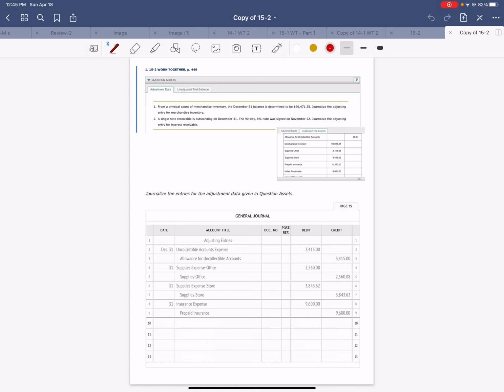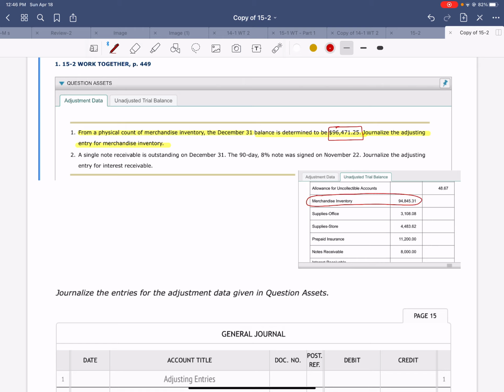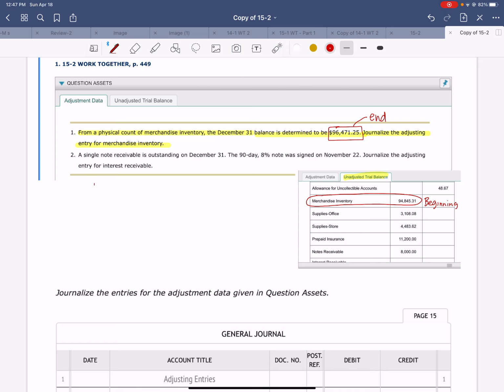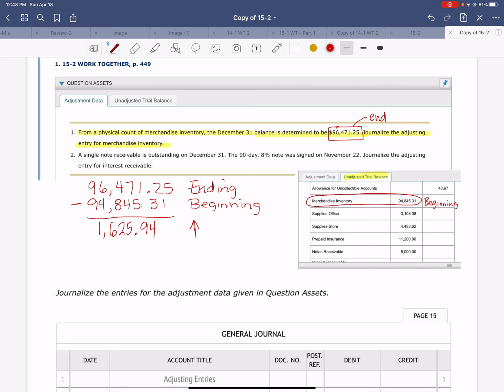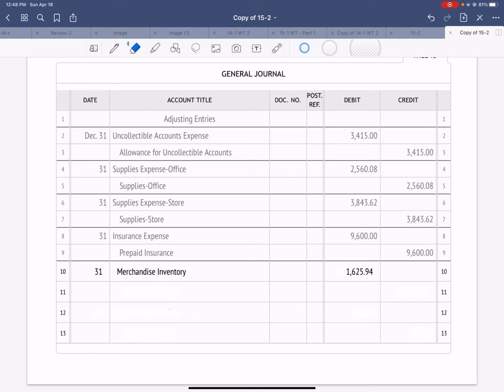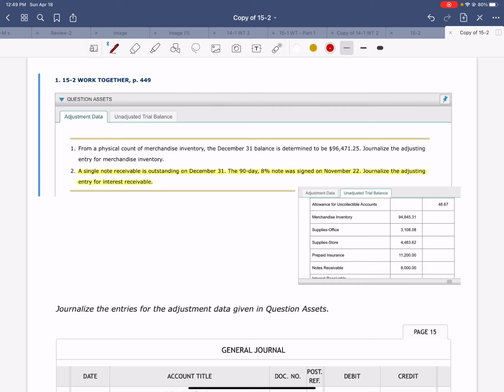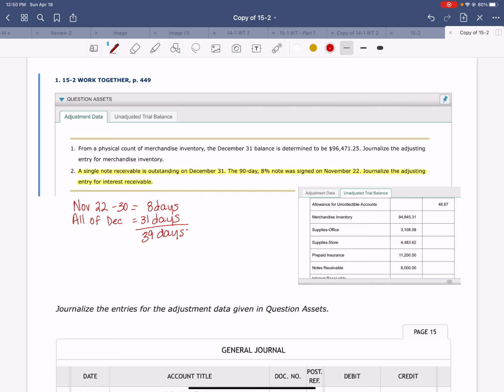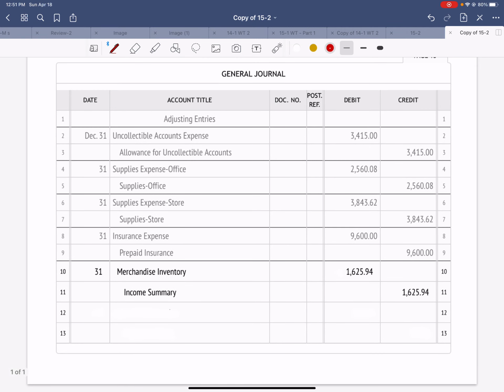Accounting Work Together 15-2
Distance Learning
April 2021